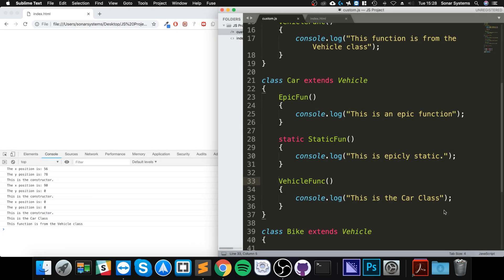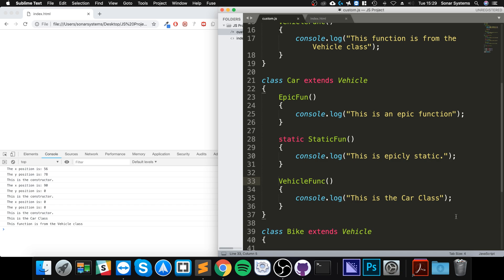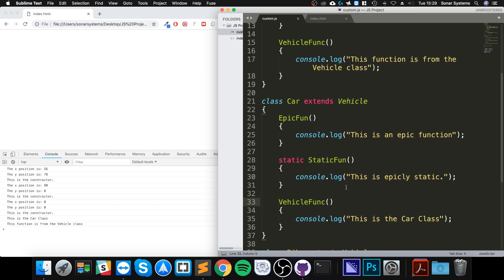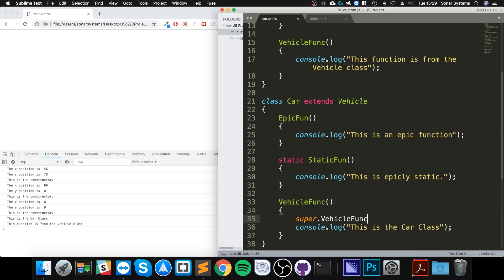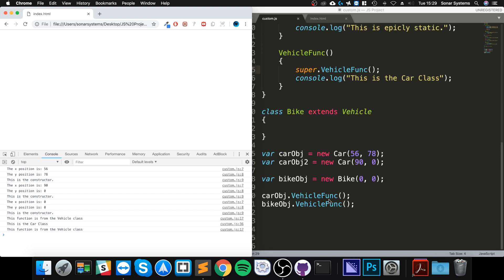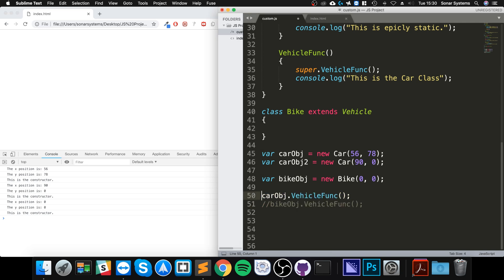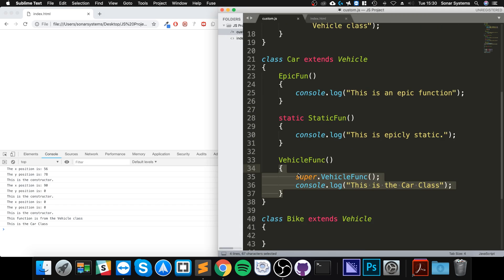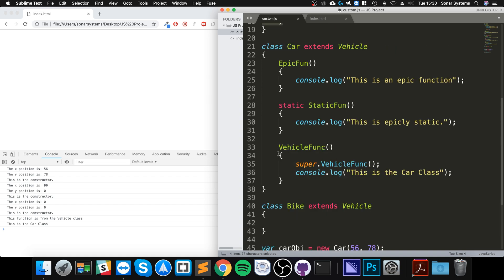Super Keyword - JavaScript Programming